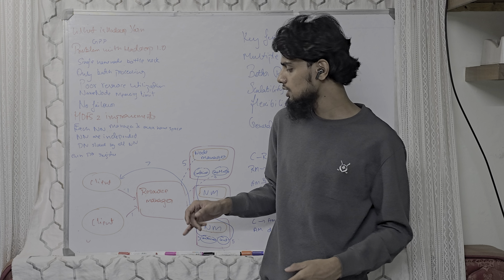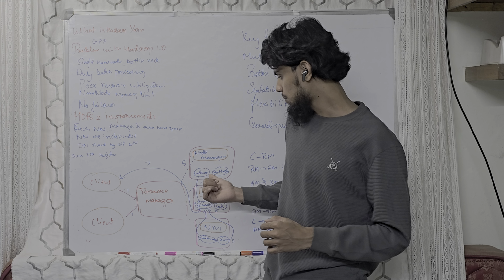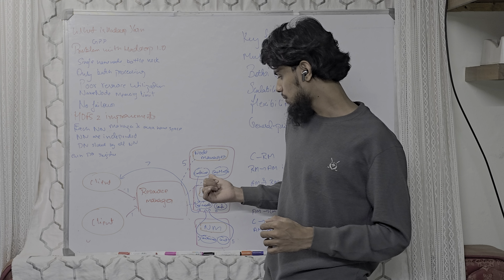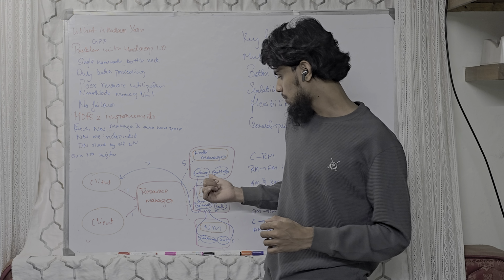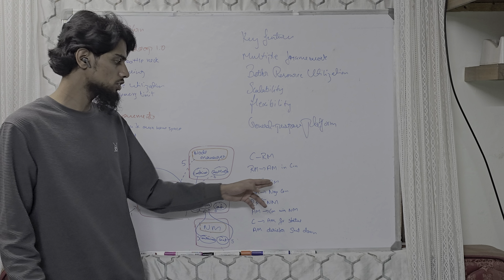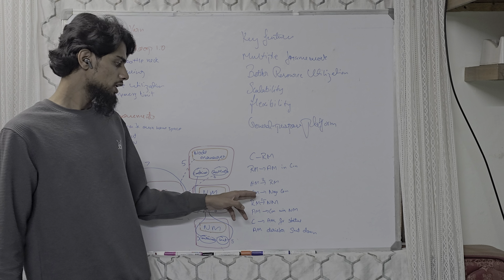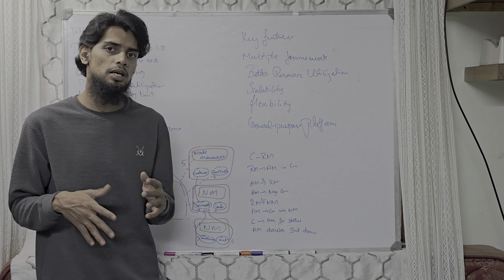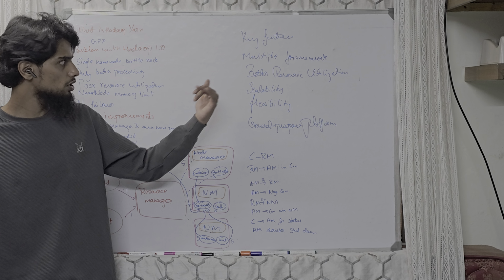All about YARN | Module 2 BCS714D | VTU 22SCHEME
this the platform which helps me make better notes and study easily for exams notes: